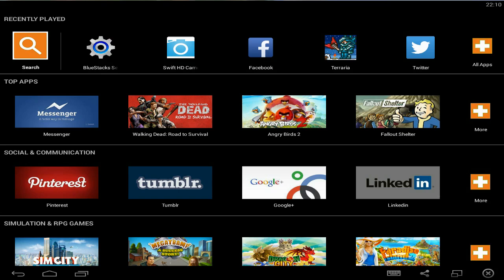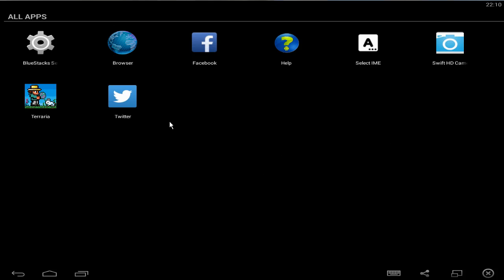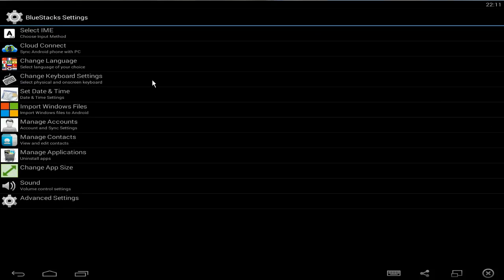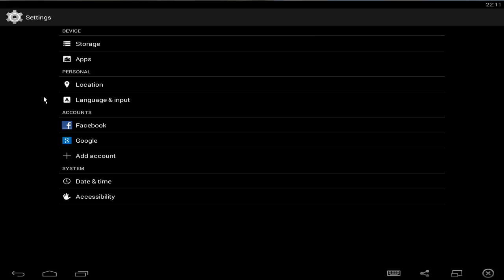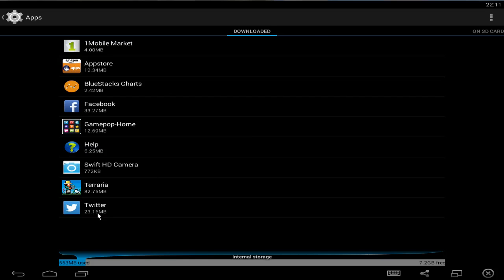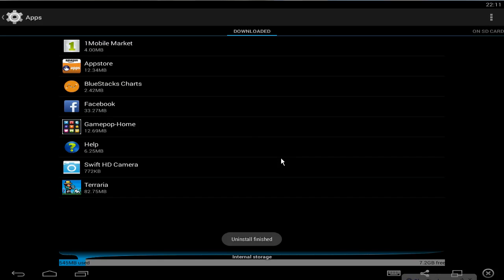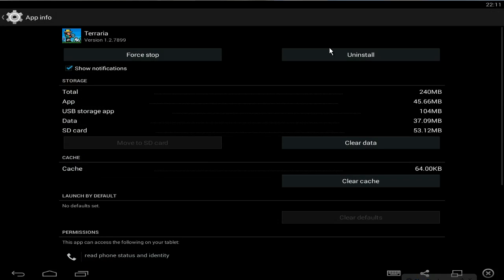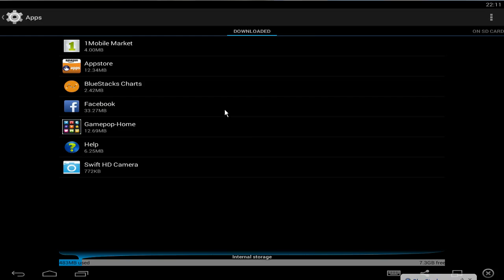How To Uninstall Apps On Bluestacks PC 2016 - Remove Apps On Bluestacks Tutorial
How To Uninstall Apps On Bluestacks PC. This tutorial will be quickly showing you how to remove apps on bluestacks, it's very simple to do and it only takes a minute to explain!

To uninstall apps on bluestacks player, simply follow the steps in the video, you can delete as many apps as you like!